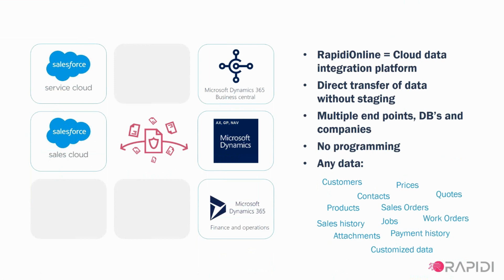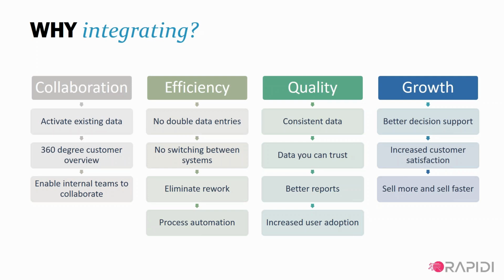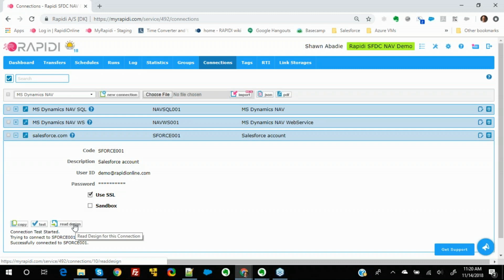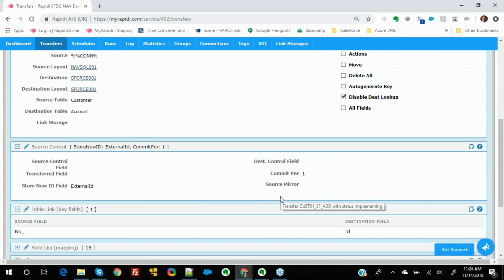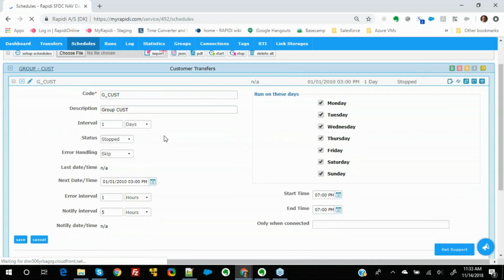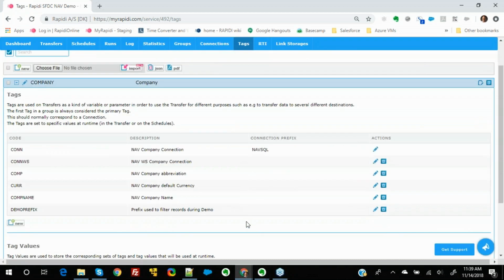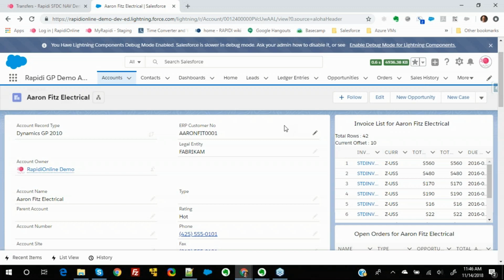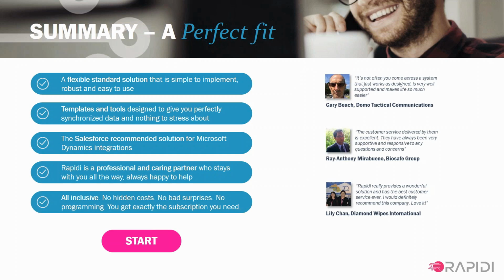WEBINAR HIGHLIGHTS SALESFORCE COM DYNAMICS ERP NOV 18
Learn how to integrate Salesforce with Microsoft Dynamics ERP (AX, GP, NAV, 365) - simple, easy, safe and robust.